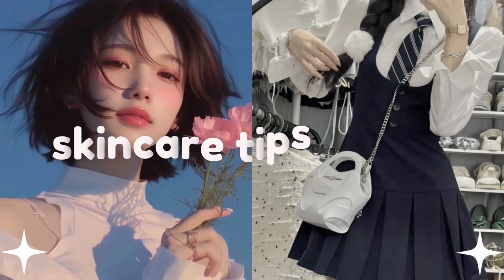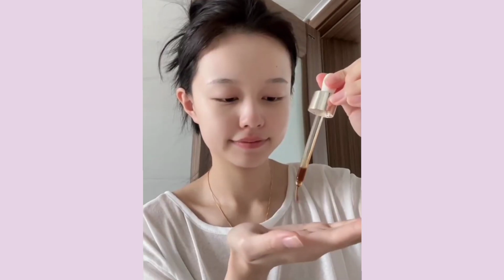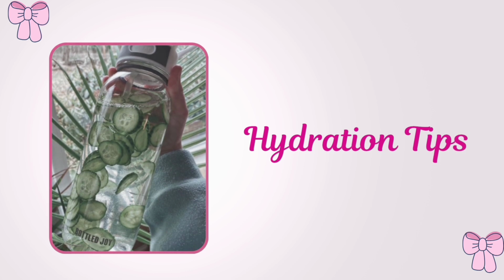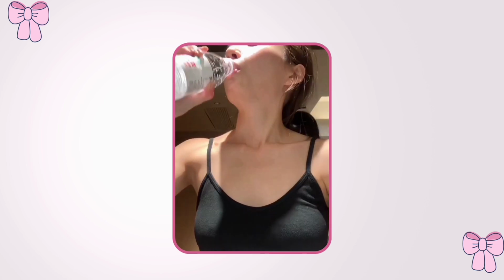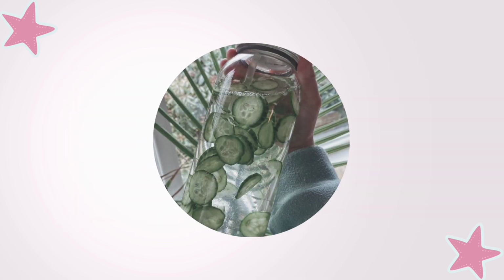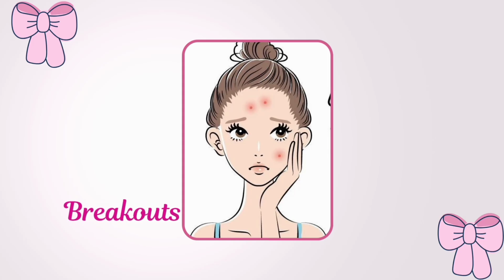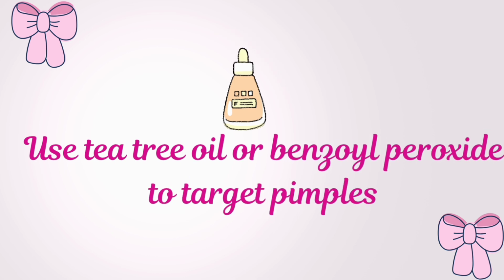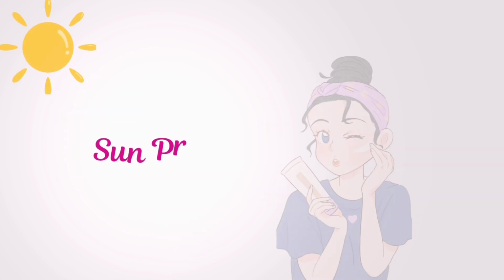skincare tips for school-going girls🌷School girl tips✨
skincare tips  for  school-going girls